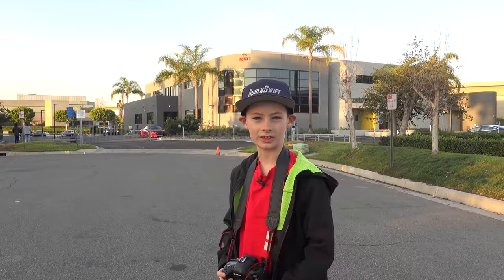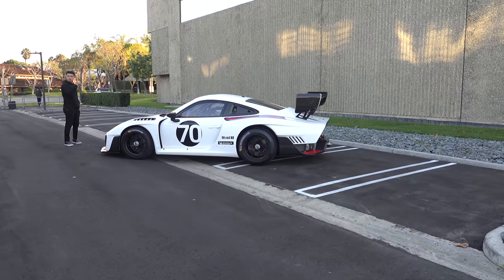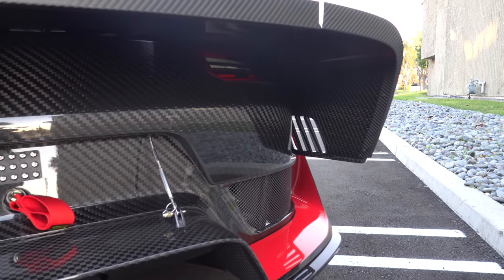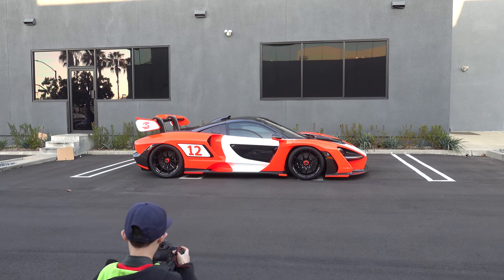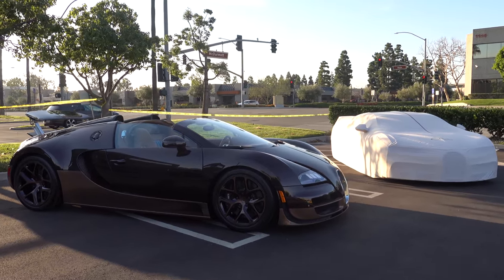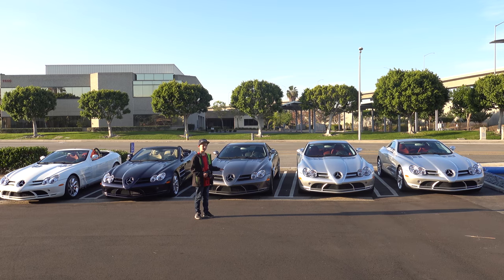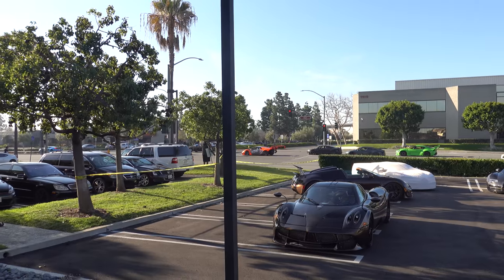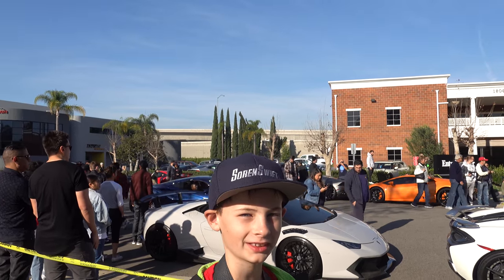Check Out Manny Khoshbin's Insane Hypercar Collection!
Real Estate Investor Manny Khoshbin has one of the craziest car collections in the world. He hosted his first Open House to show off his cars. His collection includes the new Porsche 935 Racecar, McLaren Senna, Bugatti Veyrons, Pagani Huayra, Porsche Carrera GT and his new Hermes Bugatti Chiron and more. Special Guests included GMG Racing and Daily Driven Exotics.

Hi I am Soren Swift, a 11 year old Car Enthusiast, Car Photographer and YouTuber.

Recorded in 4k 30fps with Sony RX1000 vii, Crane M2 Gimbal, and Rode Wireless GO microphone.

Account managed by @HunterSwift